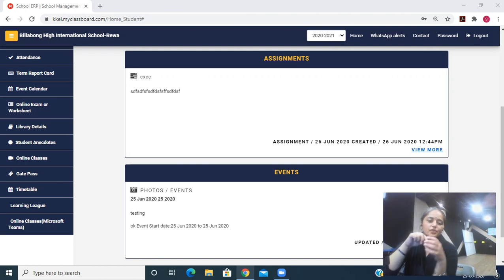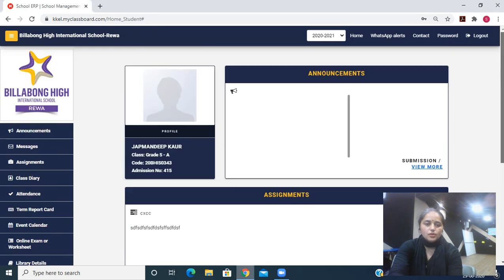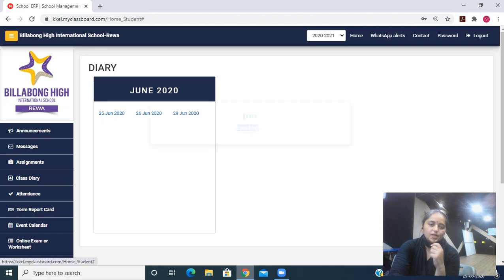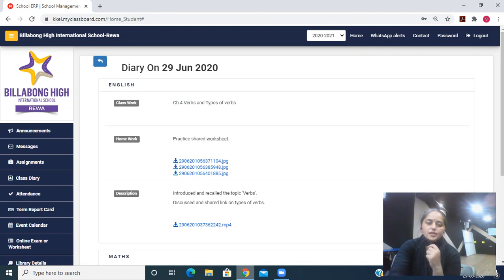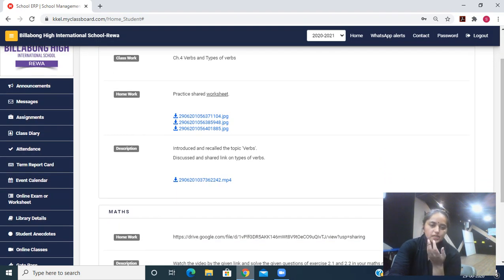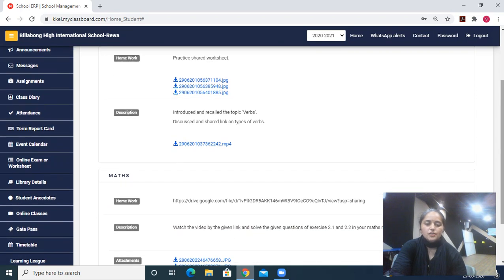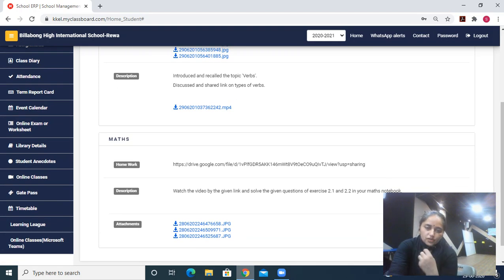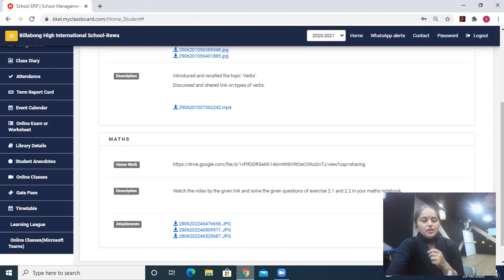How to check homework in laptop/desktop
Learning is a permanent process. BHIS Rewa is migrating to a new ERP i.e MCB app. Here is the video for our dear students and parents to know how to check homework in web and app.